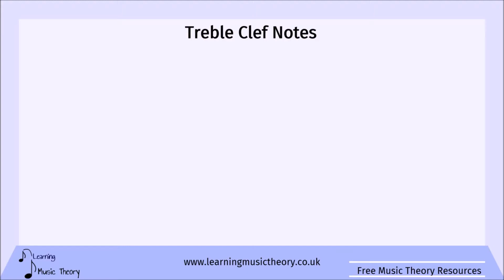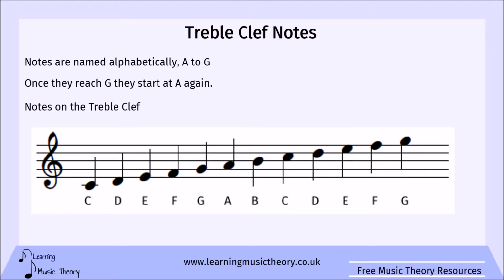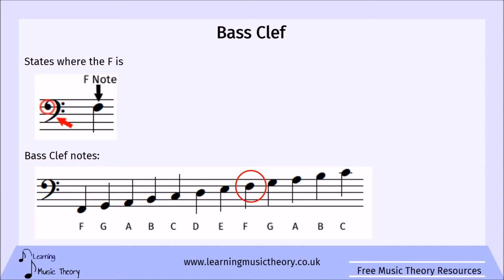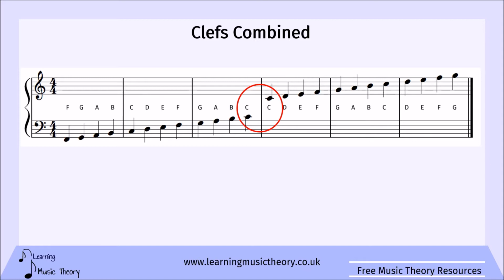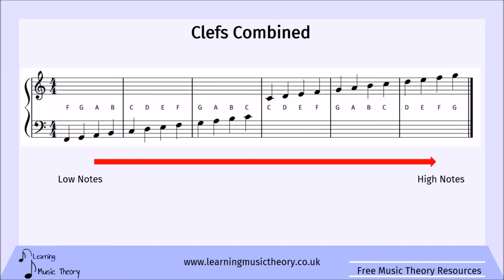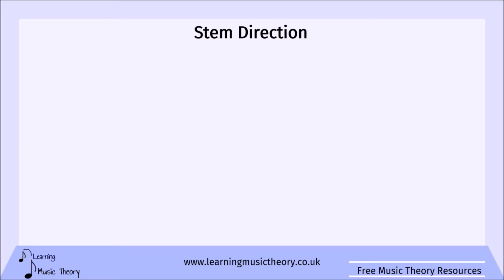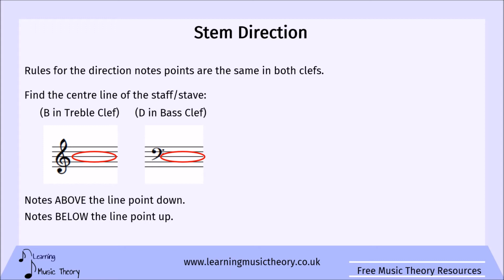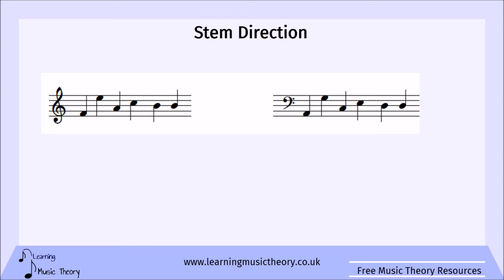Musical Alphabet - Note Names - Learning Music Theory Grade 1 Lesson 4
All the names of the notes (AKA the musical alphabet) that are needed for grade 1 ABRSM.